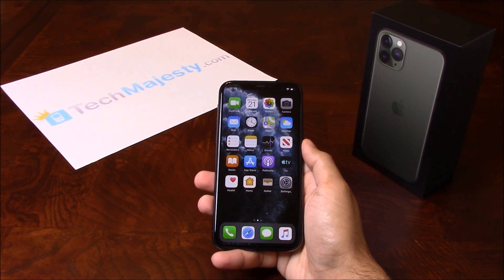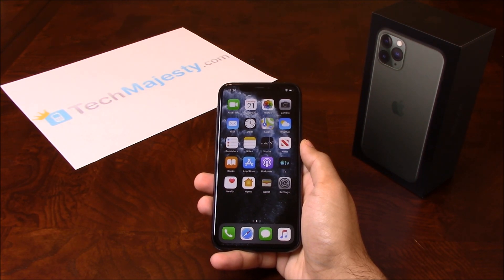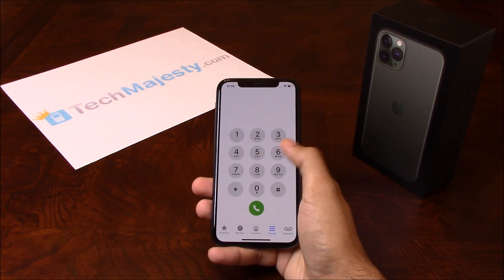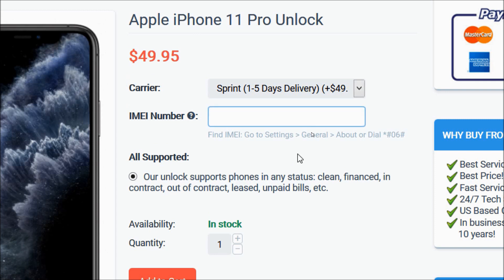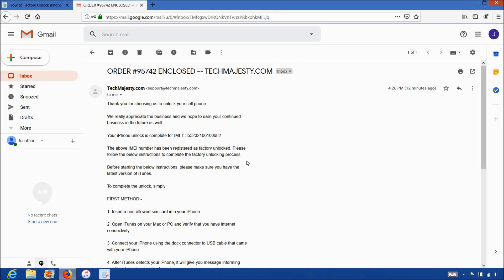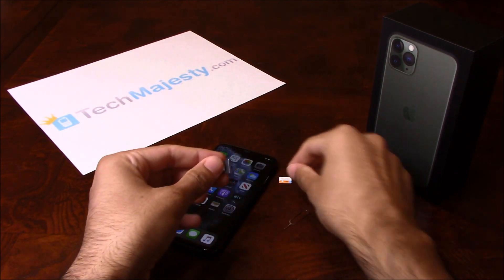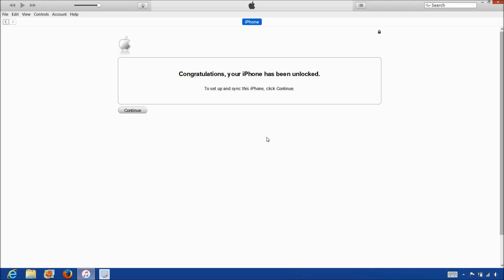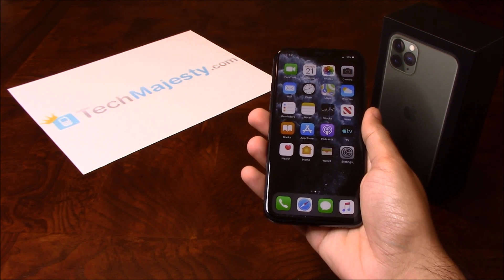How to Unlock Verizon iPhone 11, iPhone 11 Pro, & iPhone 11 Pro Max- Use in USA and Worldwide!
- How to Unlock Verizon iPhone 11, Unlock Verizon iPhone 11 Pro, and Unlock Verizon iPhone 11 Pro Max

Unlock Verizon iPhone 11, Unlock Verizon iPhone 11 Pro, and Unlock Verizon iPhone 11 Pro Max in a few simple steps to use both domestically in the US and internationally with any GSM carrier of your choice!

Once we unlock your Verizon iPhone 11 you can use it with any GSM carrier in the US such as AT&T, T-Mobile, Metro PCS, Simple Mobile, H2O Wireless, Cricket, Straight Talk, etc.